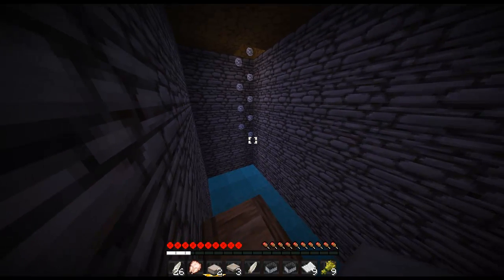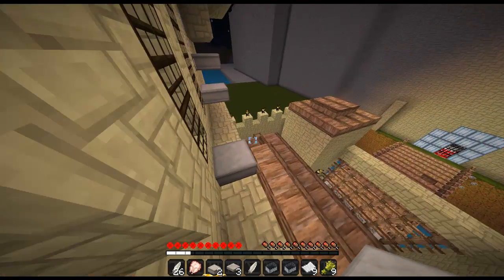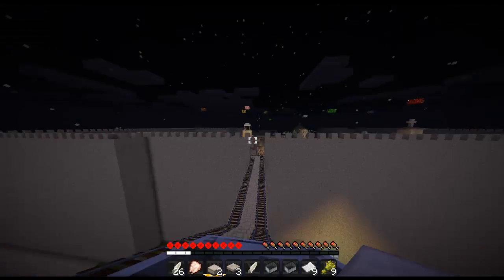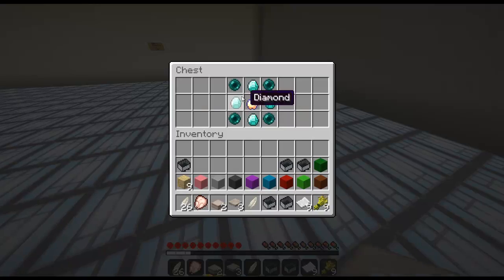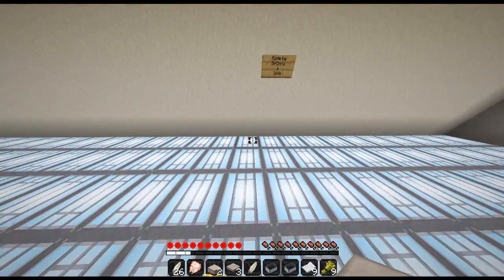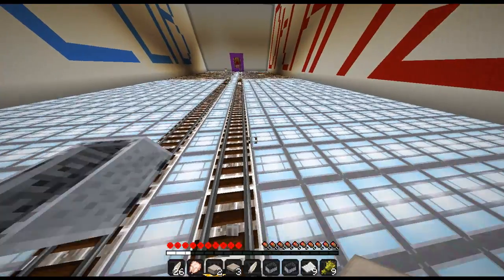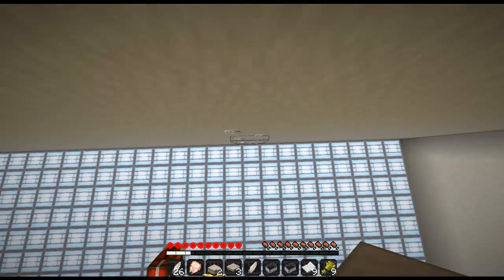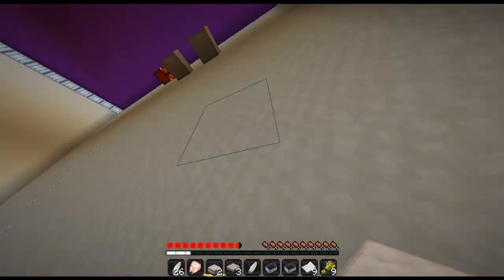Minecraft: Assassin's Creep parkour map part 8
Me playing Assassin's Creep parkour style map.